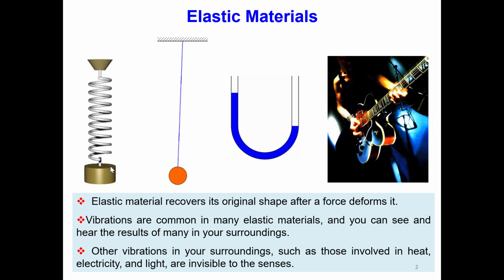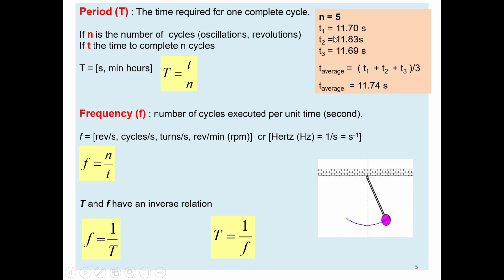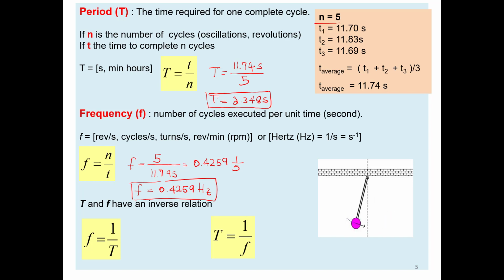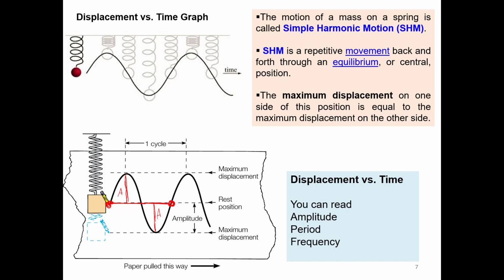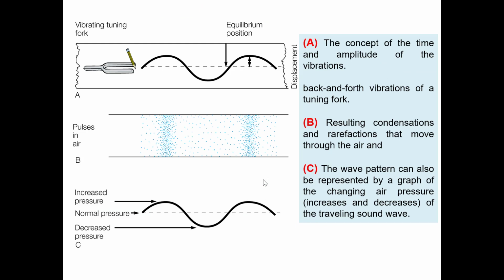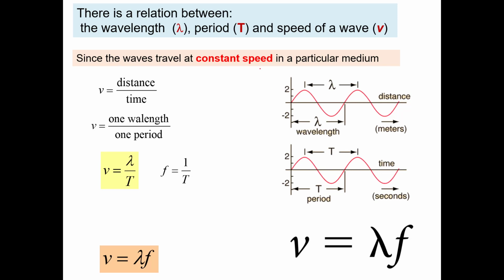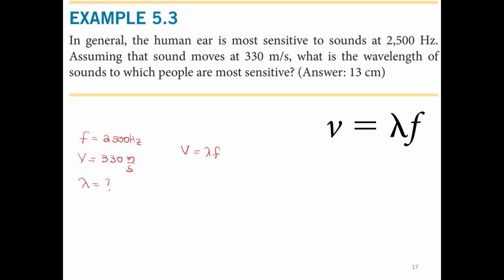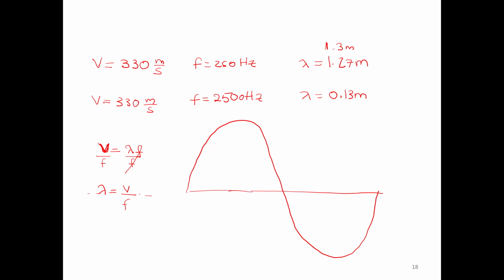19-Elastic Materials & Waves